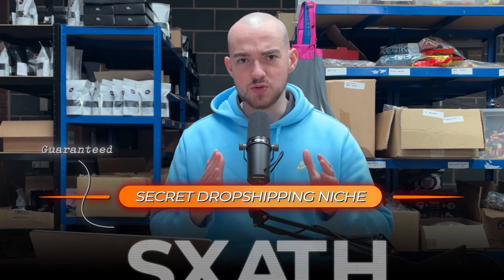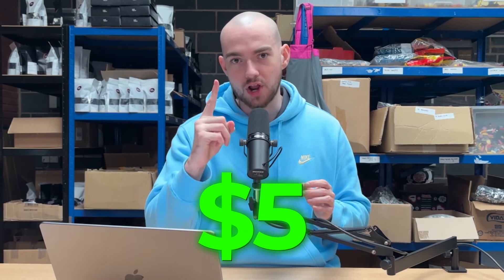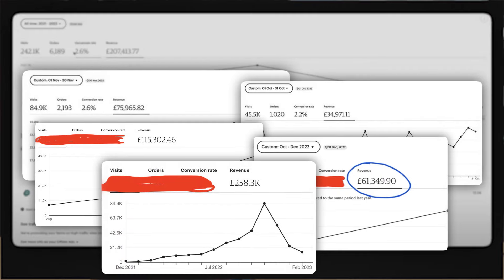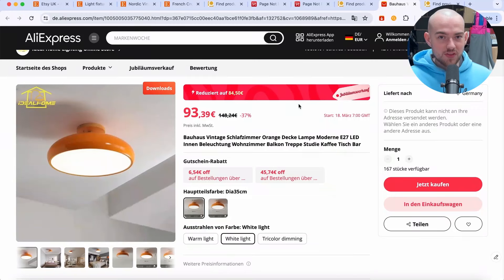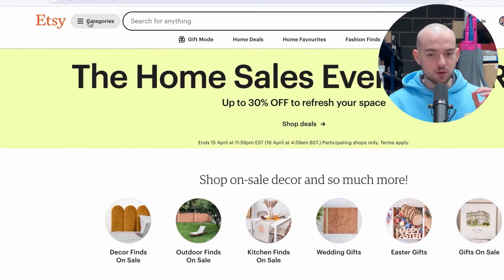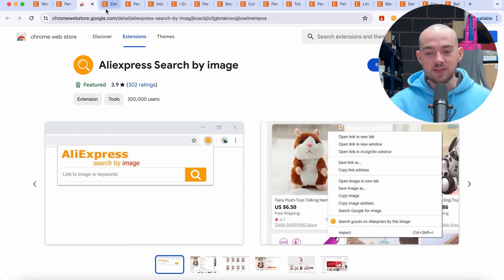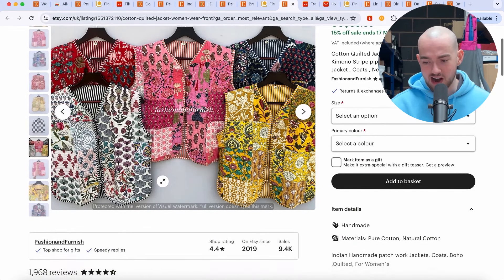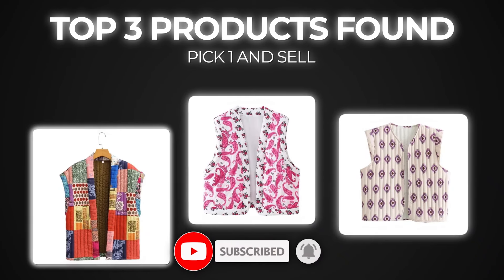Make $50k a Month Selling This... [HIDDEN NICHE]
In this video, I reveal multiple hidden niches that work incredibly well with Etsy Dropshipping

High AOV and a very easy product to sell and handle. I do live product research on the Etsy platform. Don't sell on Shopify dropshipping with TikTok ads. Focus on Etsy and you will make cash over the next 50 days.